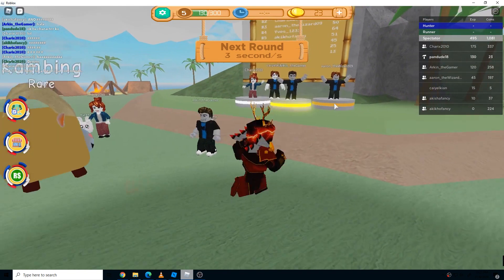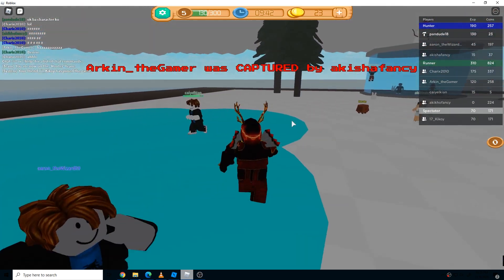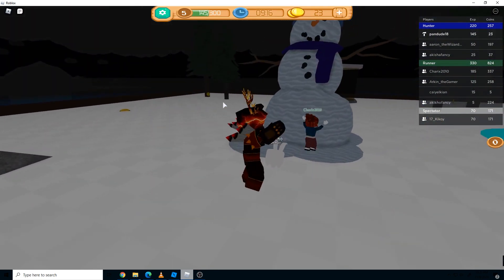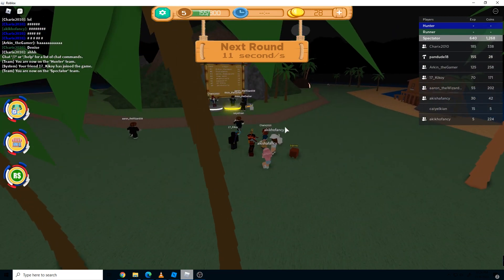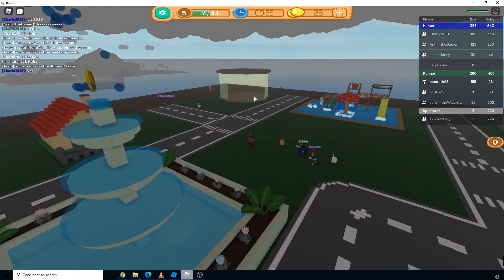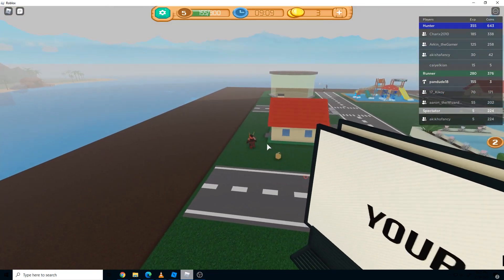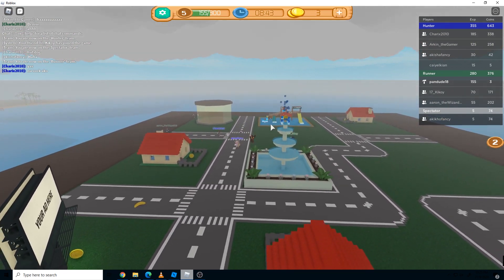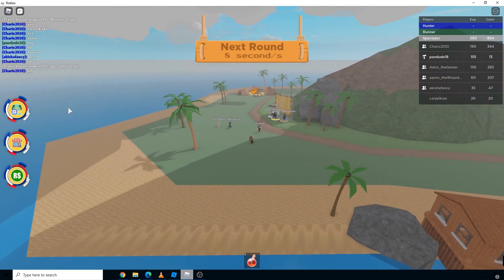I Made My First Game In Roblox Studio | DenRic Denise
I Made My First Game In Roblox Studio by DenRic Denise

I Made My First Game In Roblox Studio, actually, it was easy to create games in Roblox Studio, because you don't have to think of the character's movement and its events because it is already available.  All you have to think of is the logic of the game and how your map and lobby will look like.

The studio is the building tool of Roblox that helps you to create the places of your dreams. It provides our Developers with a more comprehensive and intricate set of tools, which allows for a greater sense of control and creative expression.

Roblox Studio's features are accessible to a variety of skill levels ranging from novice to an experienced programmer. Tools range from simple manipulation of objects or terrain to entering complex scripts and game functions. Studio also allows you to test your games in an isolated environment before uploading them to the Roblox website.